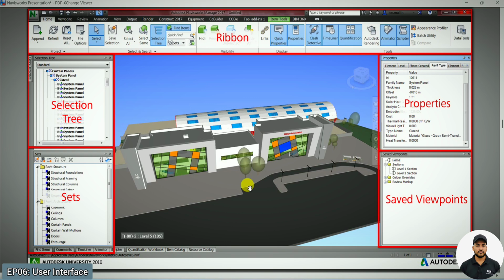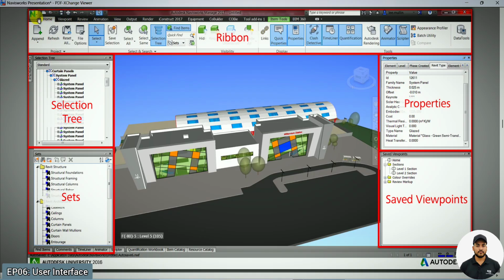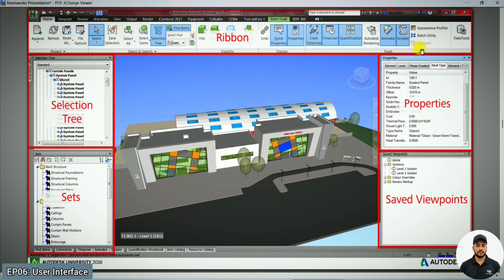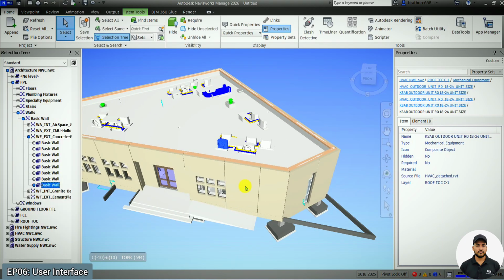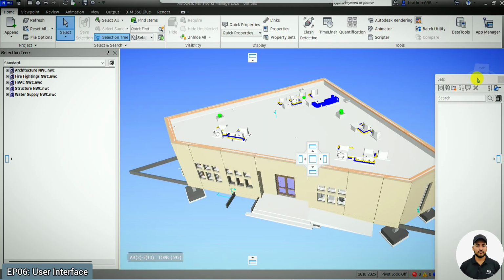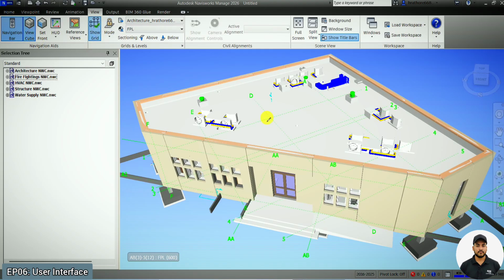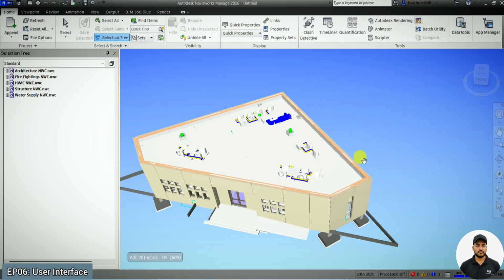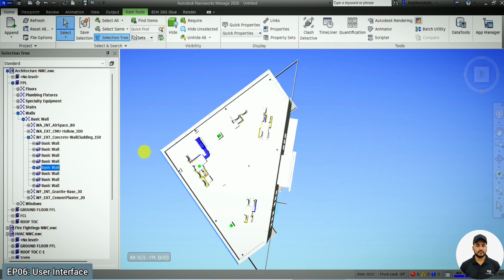#06 Navisworks Tutorial: Navisworks User Interface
Navisworks 2026 Tutorial: Navisworks User Interface
In this Navisworks tutorial, you’ll learn how to navigate the Navisworks User Interface, including toolbars, panels, and navigation controls.
This video explains the layout of Navisworks and how each section is used in BIM coordination and model review.
You’ll understand key areas like the Selection Tree, Properties window, and View controls.